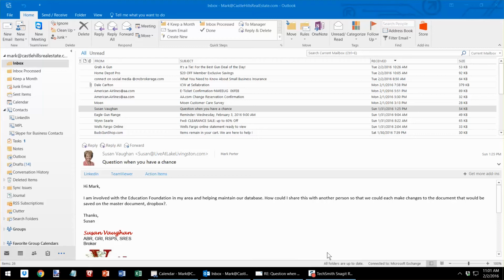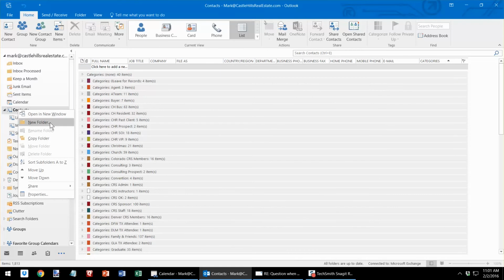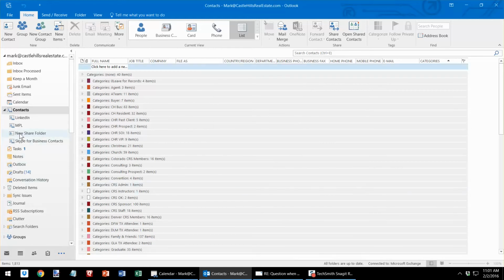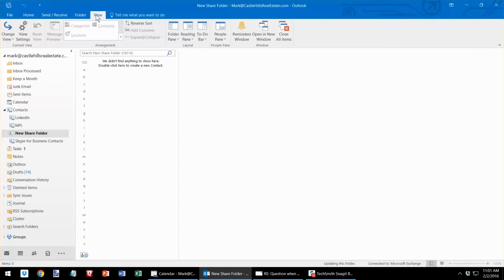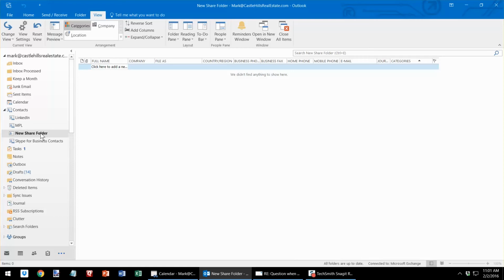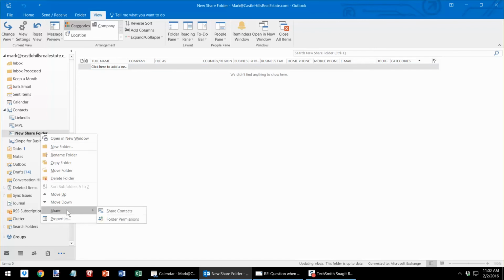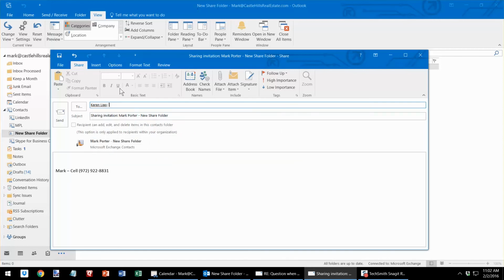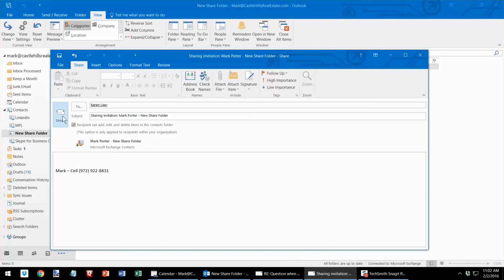Sharing Contacts using Outlook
How to shar contacts in Microsoft Outlook.